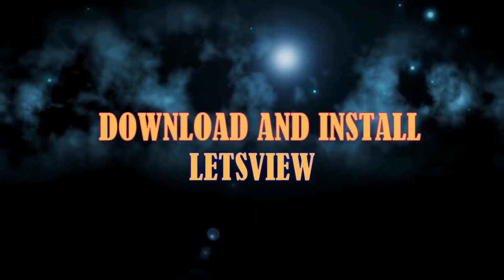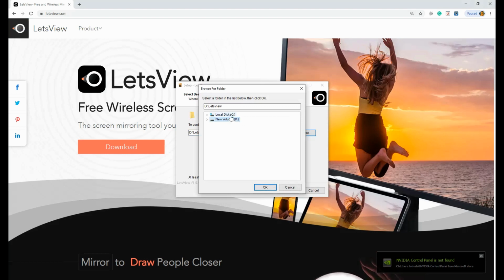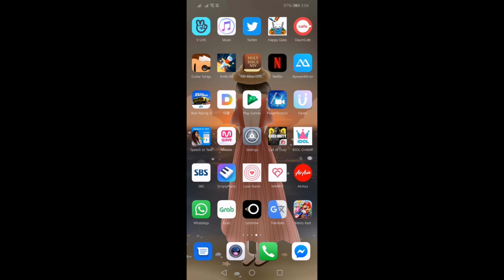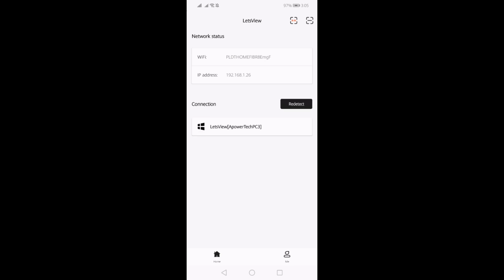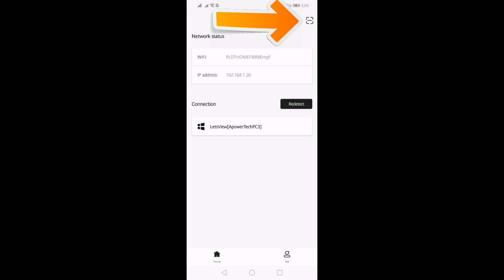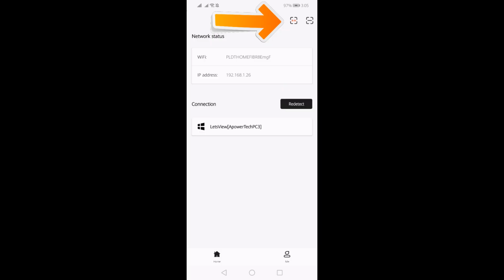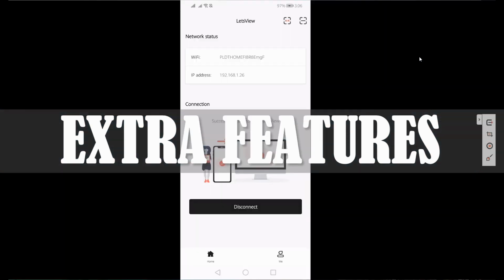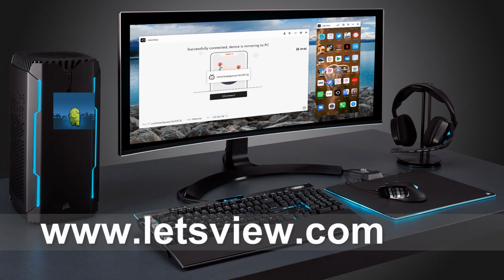How to Use LetsView on Android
Here is the tutorial on how to use LetsView on Android.